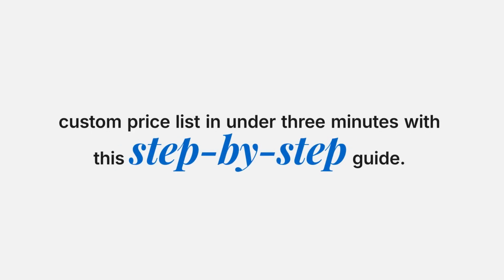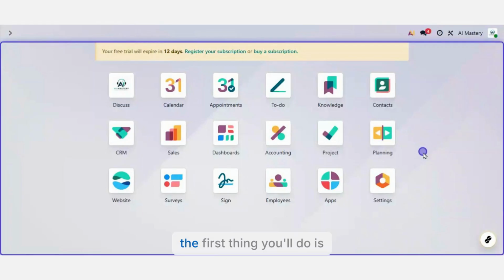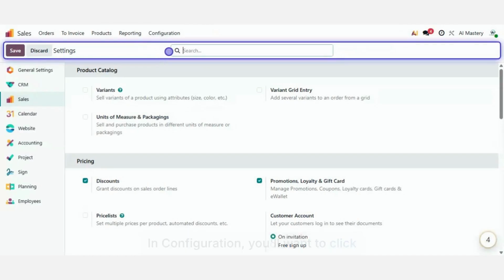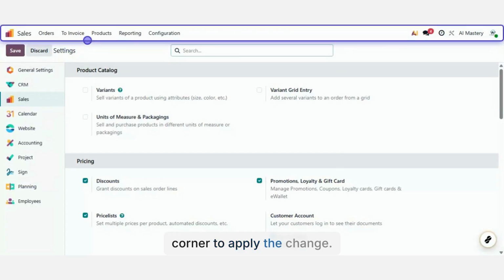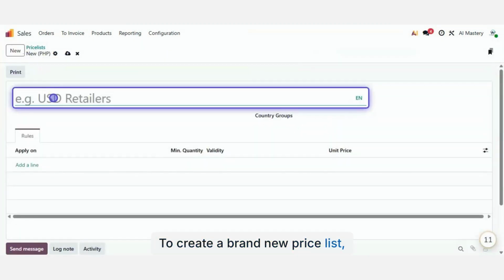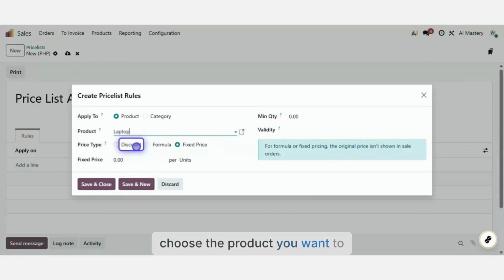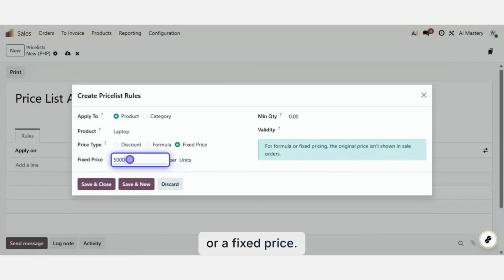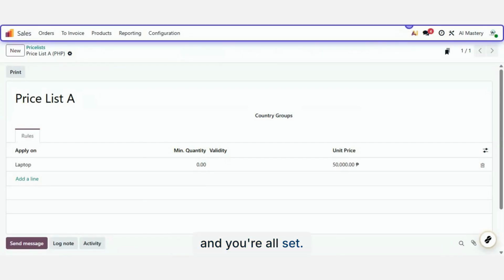How to Create a Pricelist in Odoo (Updated 2026)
In this video, we discuss how to create a pricelist in Odoo, showing you the exact steps to set up a custom price list in under three minutes. You'll learn how to enable the pricelist feature, add products with fixed prices, and configure rules to streamline your quoting process. Whether you're setting up a new price list or adding price rules, this guide covers it all.

00:00 Introduction
00:11 Pricelist Creation Overview
00:21 Enabling Pricelists Feature
00:55 Creating a New Pricelist
01:13 Naming and Adding Rules
01:41 Saving Your Pricelist
01:56 Feedback Request